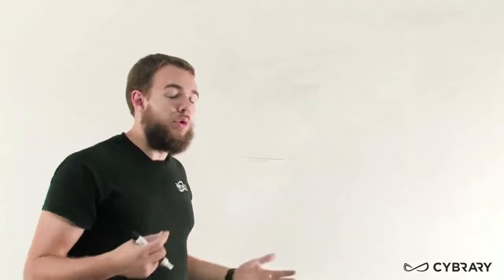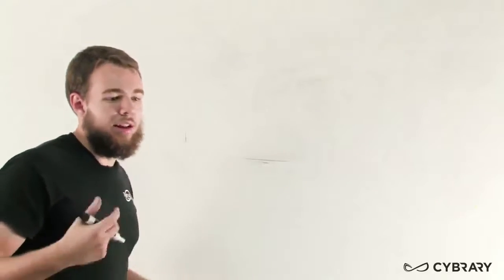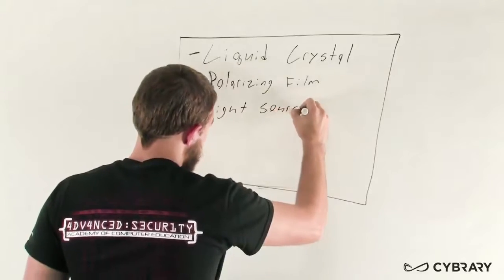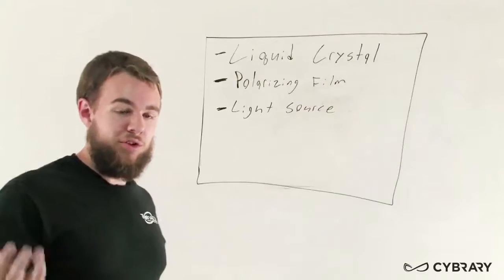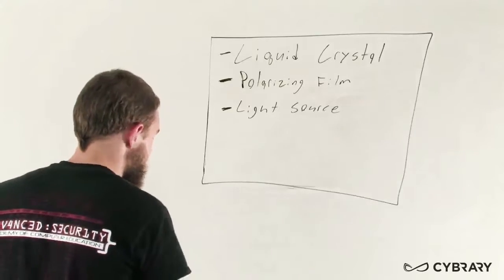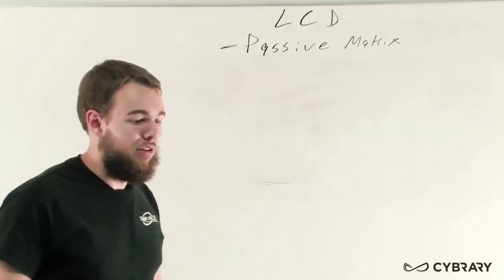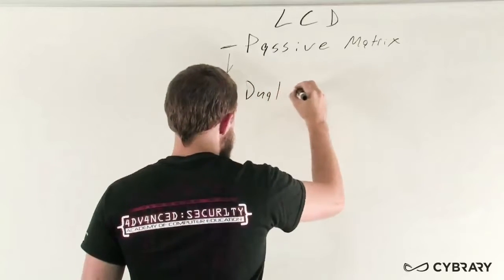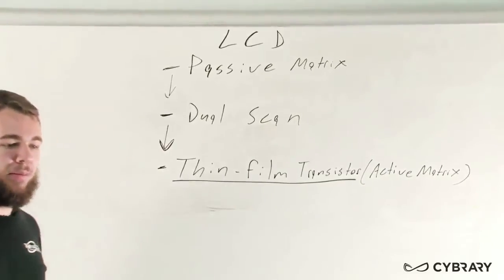Flat Panel Monitor (LCD – Liquid Crystal Display)